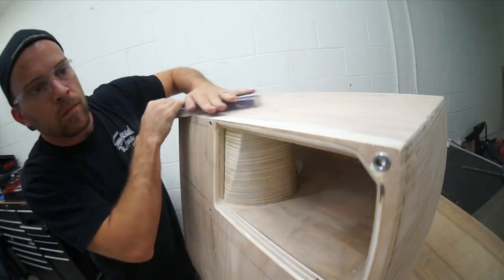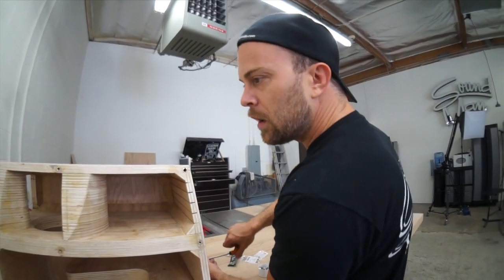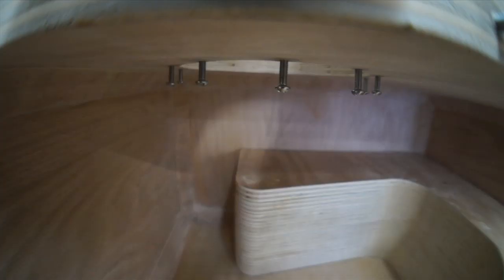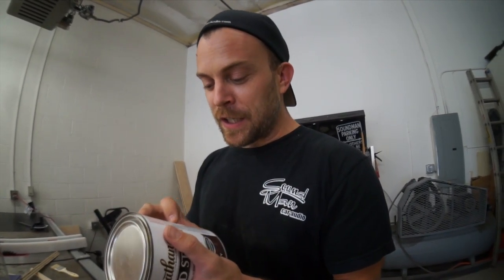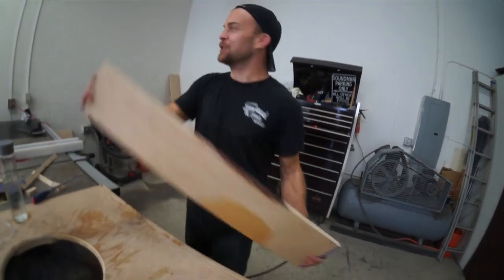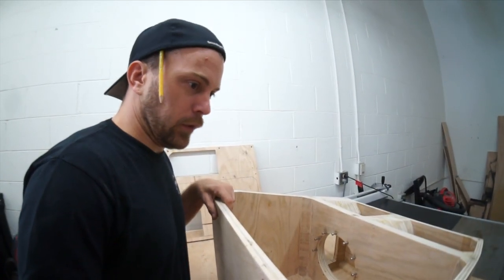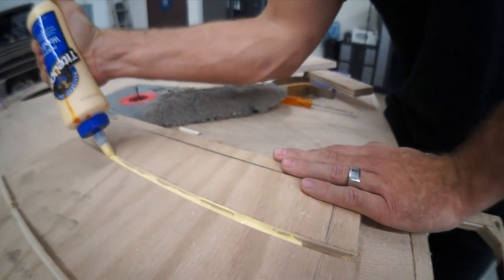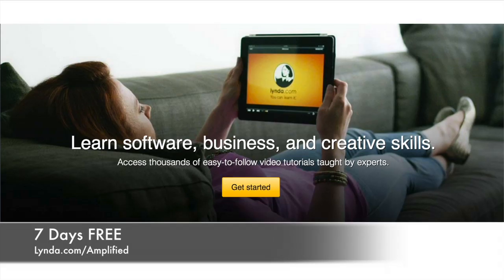Wood Finish Tests for my Subwoofer Enclosure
NEW KITS! - PRE-ORDER DISCOUNTS!

In this episode of Amplified, we finally end the nut insert discussion once and for all! I test a cherry black wood stain for the inside of my box and start smoothing the inside of front face of my enclosure.